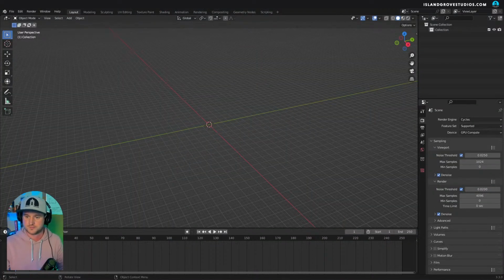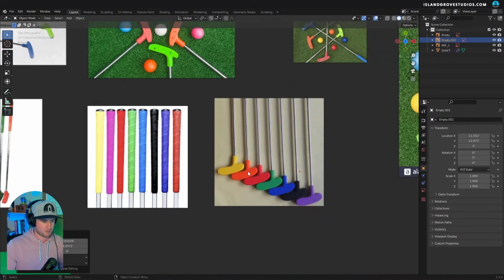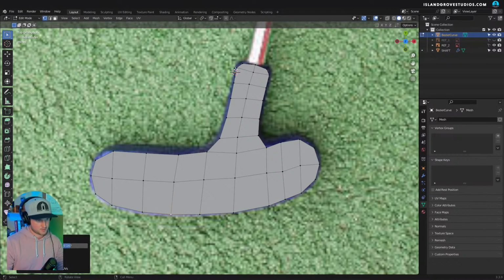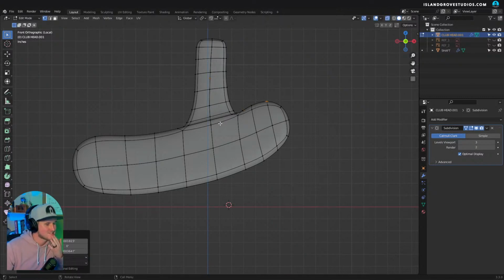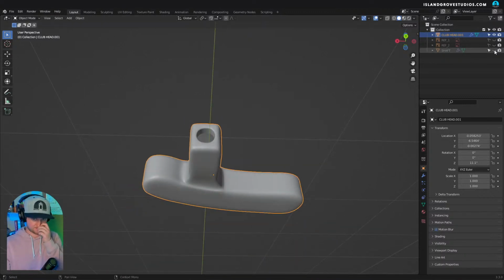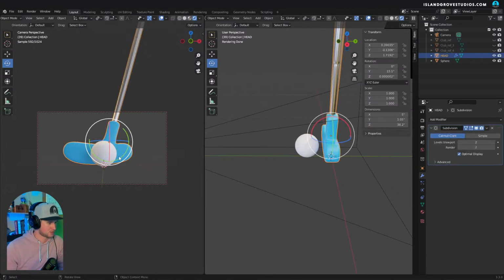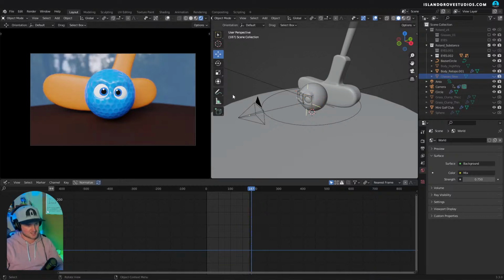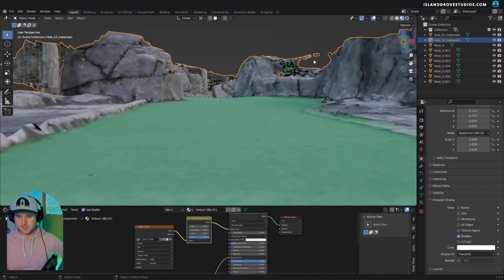"Roland" Production Stream #01 - Blender Short Film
Thank you for joining Island Grove Studios' first production live stream! For more backstory about this project, click the video here: